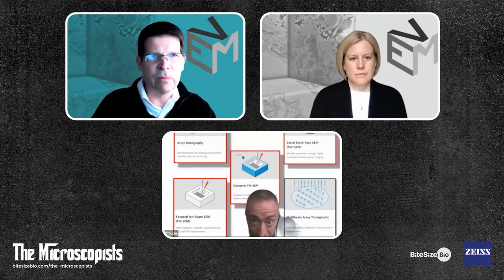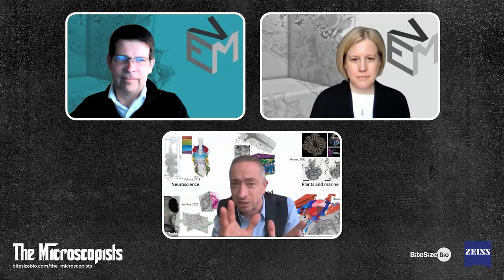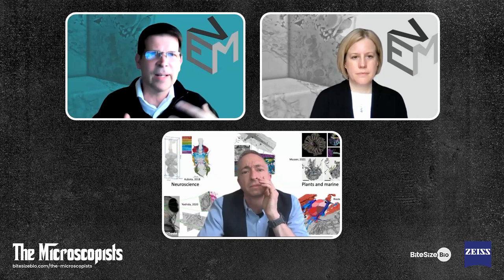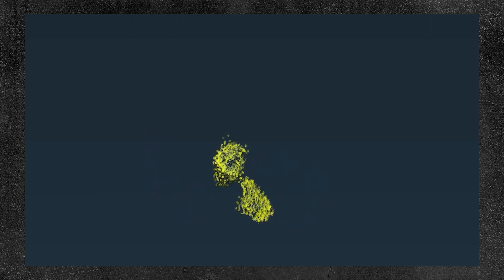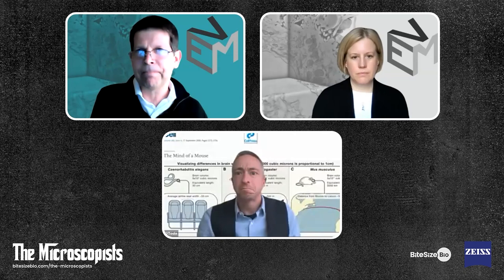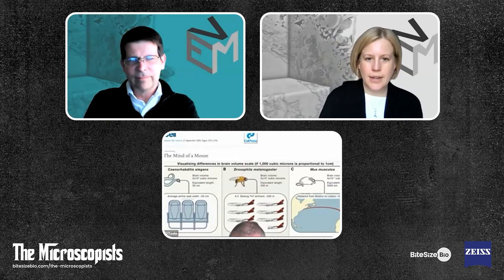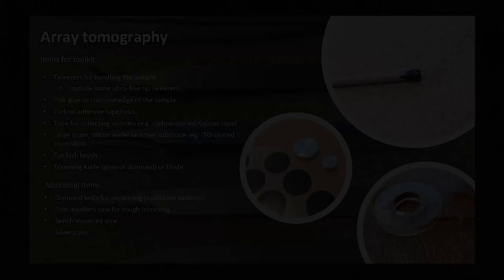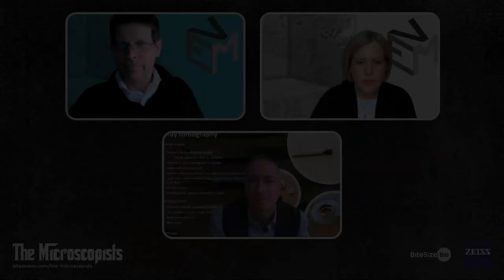The Microscopists interviews Lucy Collinson and Kirk Czymmek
#62 — Lucy Collinson (The Francis Crick Institute) and  Kirk Czymmek (The Donald Danforth Plant Science Center) join Peter O’Toole to discuss volume EM. Together they highlight what volume EM is, how it has been a quiet revolution, and share resources to help those wanting to get started using this powerful new technology.

They discuss how amazingly friendly and engaged the volume EM community is, how you can get involved, and the dangers of saying web addresses too quickly.